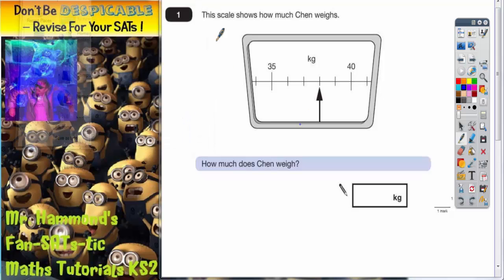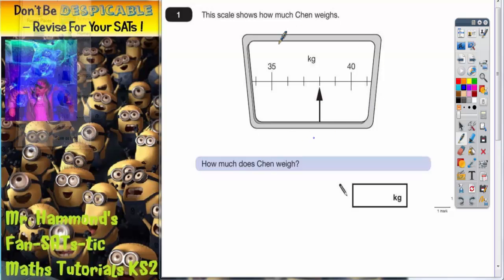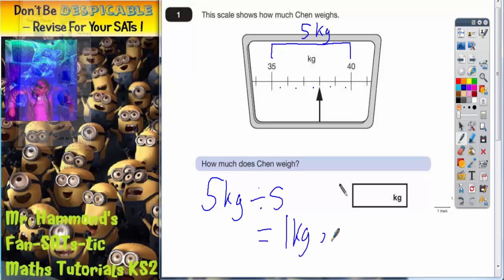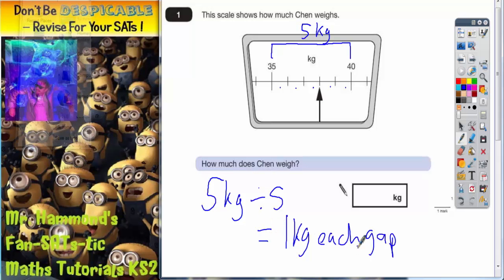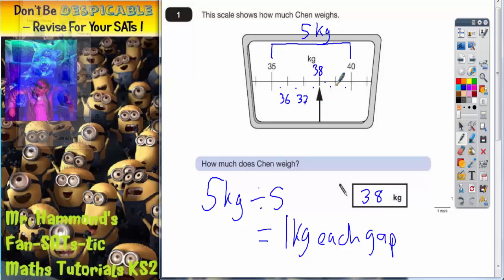Maths KS2 SATS 2014B Q1 ghammond